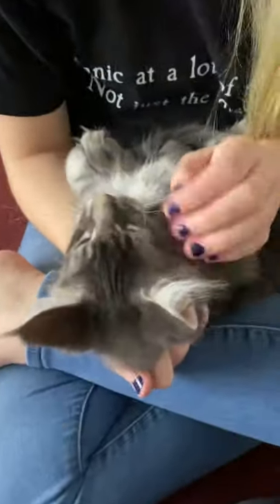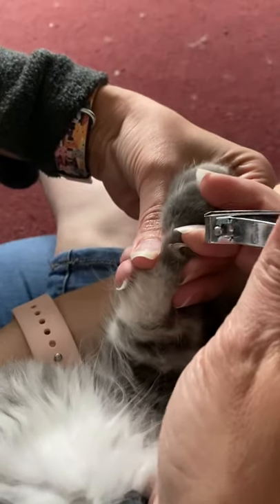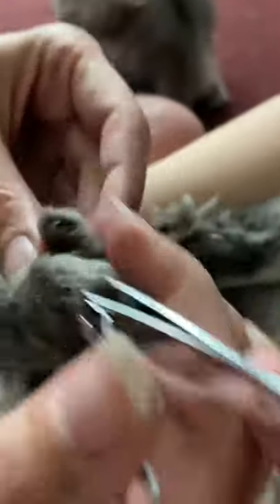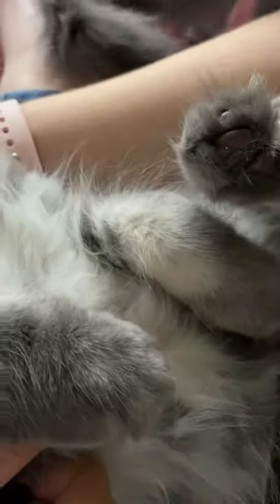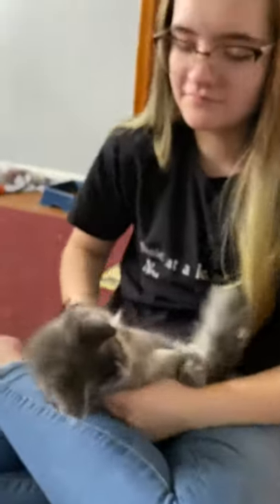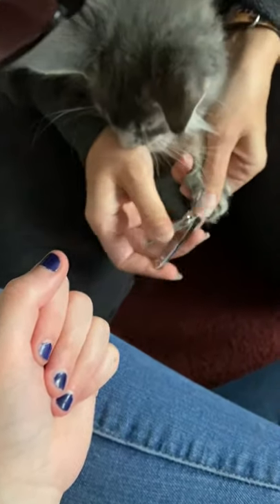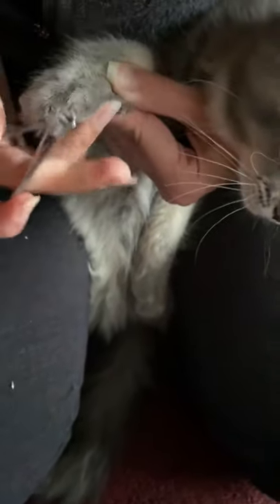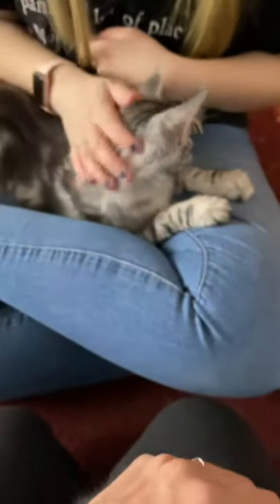How to cut kittens nails, Maine coon kittens getting nails trimmed, clear kitten nails, video 1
Video shows how I trim my maine coon kittens nails with clear nails, I do also have another video showing kittens with colored nails.

Cat playpen
Triangle tower
Crinkle Ball
Kitten tree
Catnip toy
Cat Scratcher

Facebook.com/FluffyGiants
FluffyGiantsCattery.com